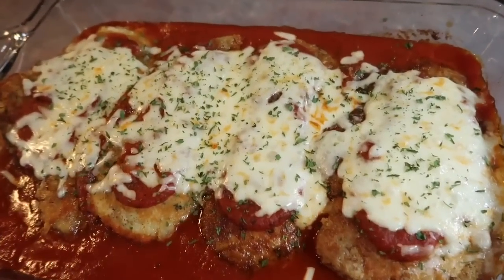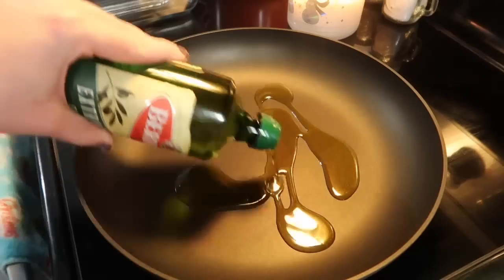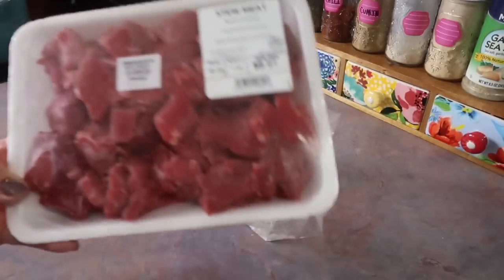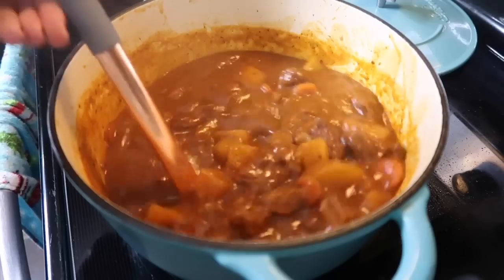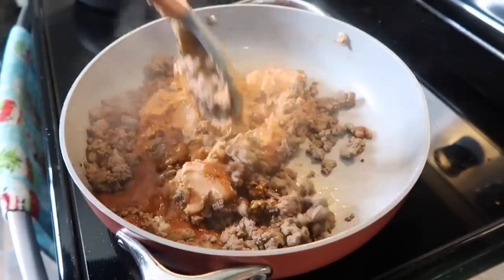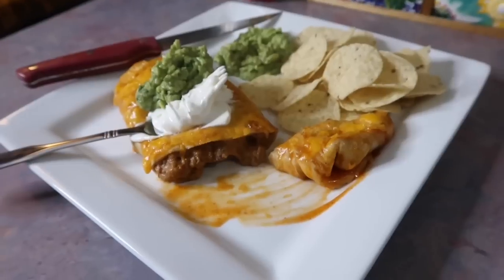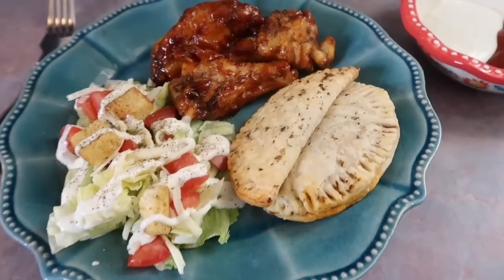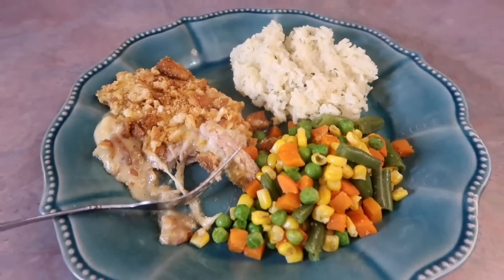What’s for Dinner | DELICIOUS BUDGET FRIENDLY Family Meal Ideas | January 2023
0:00 Intro
0:40 Chicken Parmesan
5:41 Beef Stew
11:05 Smothered Burritos
14:49 BBQ Wings & Pizza Hand Pies
19:04 Swiss Pork Chops